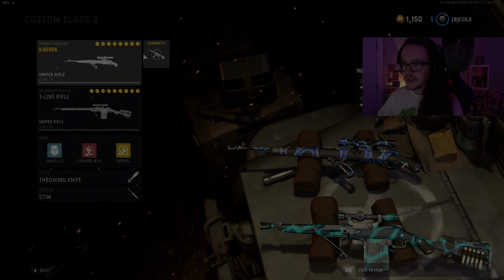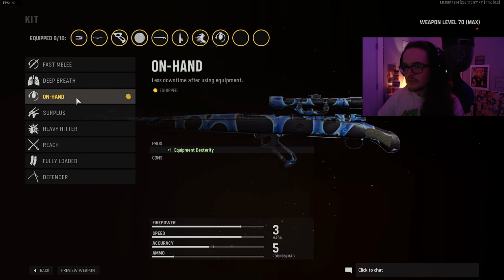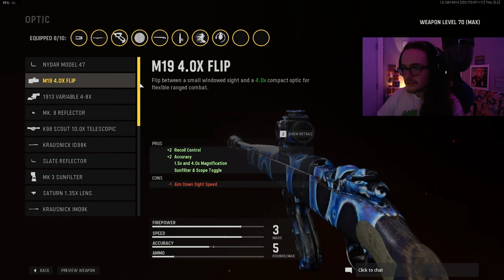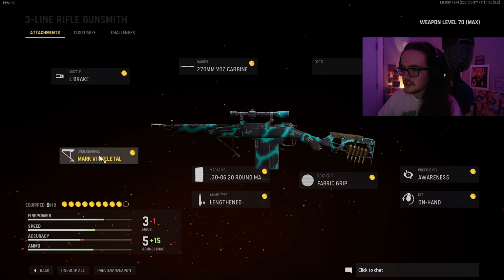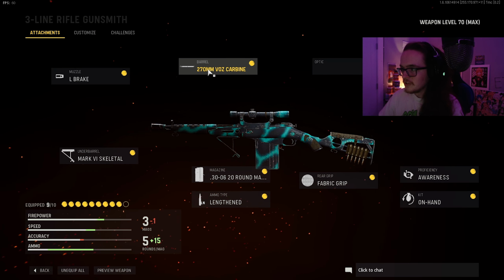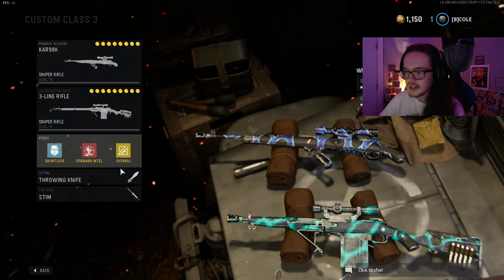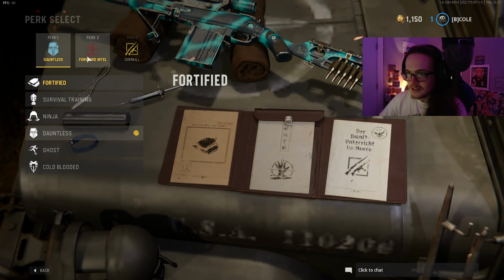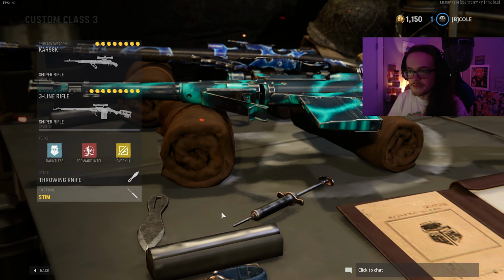this is the FASTEST SNIPER on Vanguard.. (Kar98k Class Setup)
Enjoyed using the Kar98k a lot this past week, definitely my favorite sniper rifle on Call of Duty: Vanguard at the moment. Hope you enjoy the highlights & the class setup! Thanks!

thumbnail - @officialDruu

(0:00) - Opening Clips!
(2:12) - Kar98k Class Setup!
(3:33) - Vanguard Highlights!